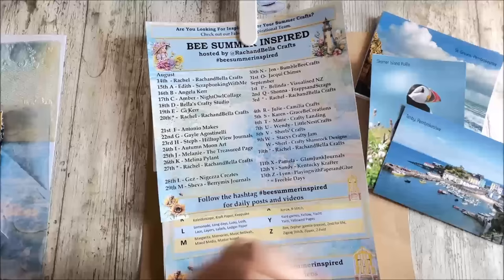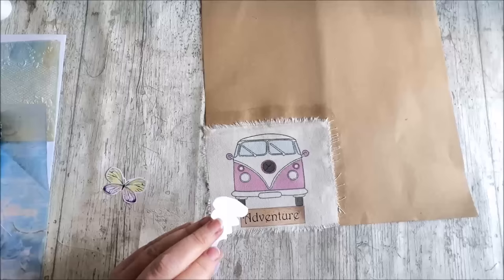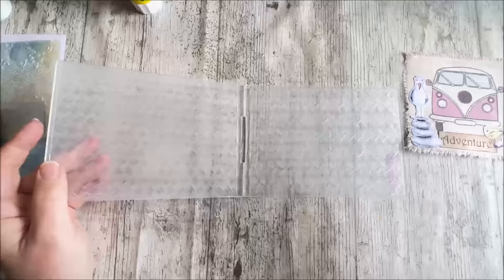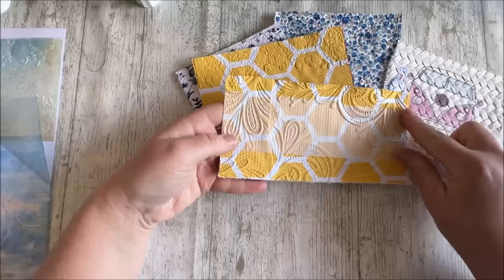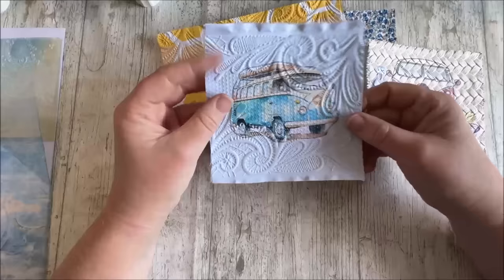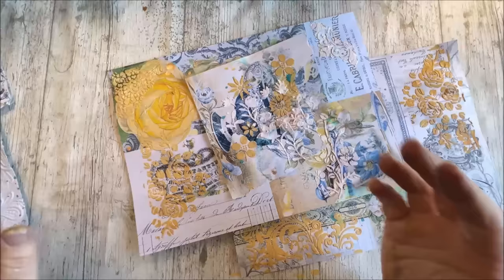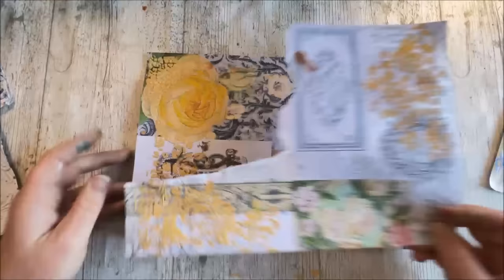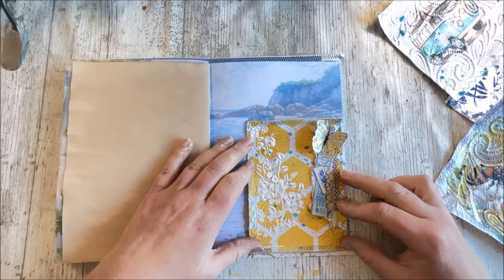AMAZING USE for your FABRIC, You MUST Try This!! Easy and Fun!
Amazing Process to Design your own Fabrics and create stunning ephemera for your journals.

Welcome to our Summer Collaboration.

Kits on sale here.
RachandBella Esty – Kits 40%
Kits used are-
Sounds of Summer
Truly Blue
Nanna's Roses

September
     * = Freebie Days